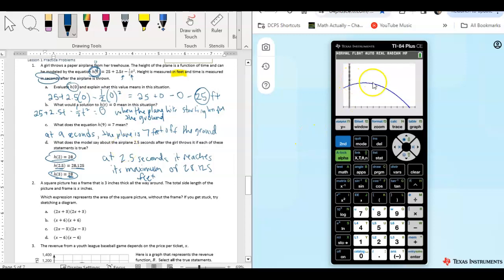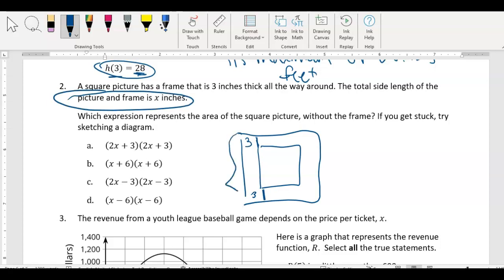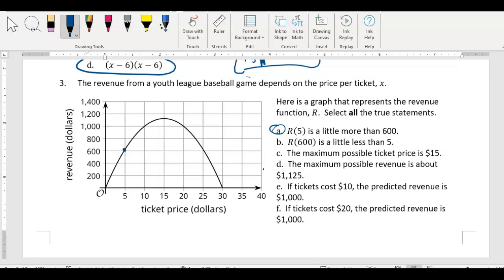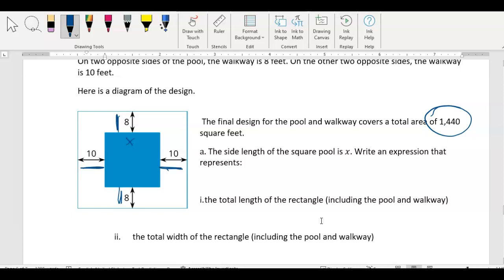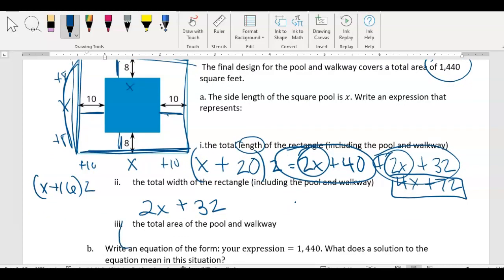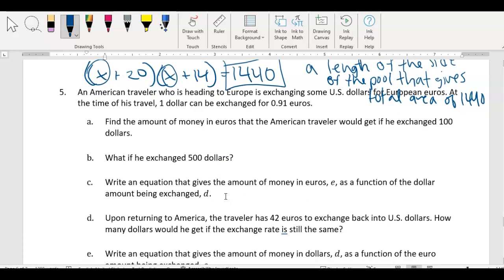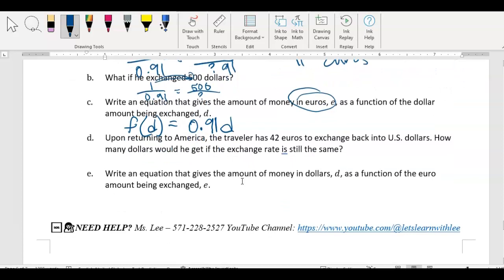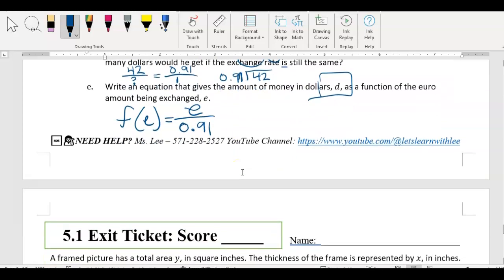HW 5.1 ~ The Rest of It :)